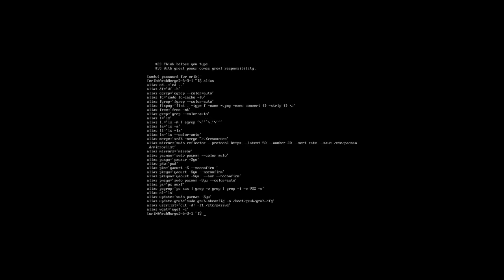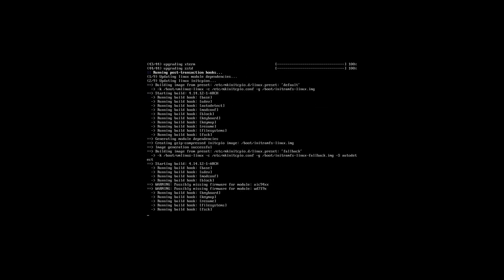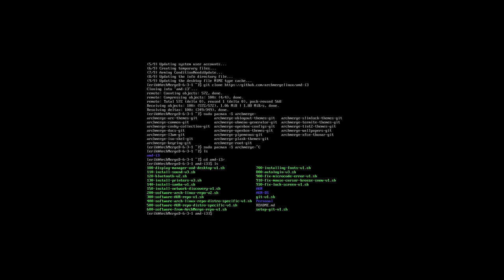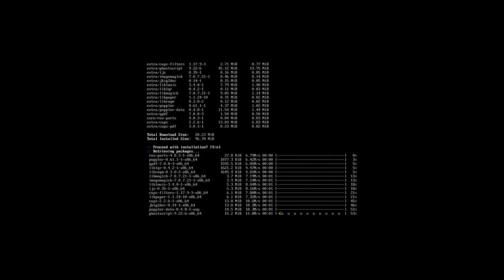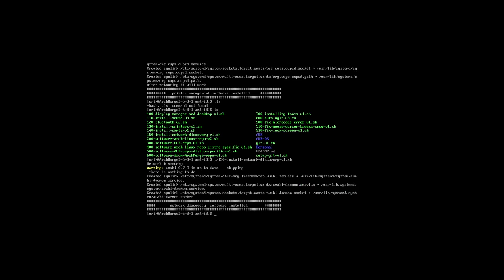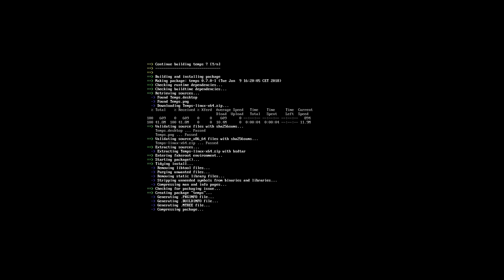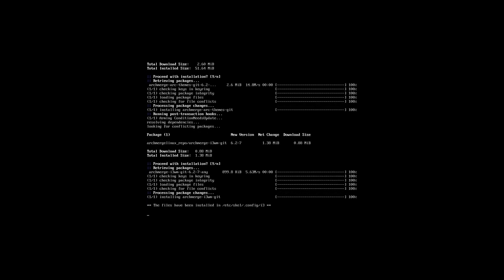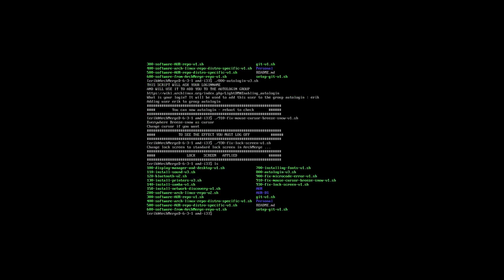ArchMerge : 159 Installation of i3wm on ArchMergeD 6.3.1